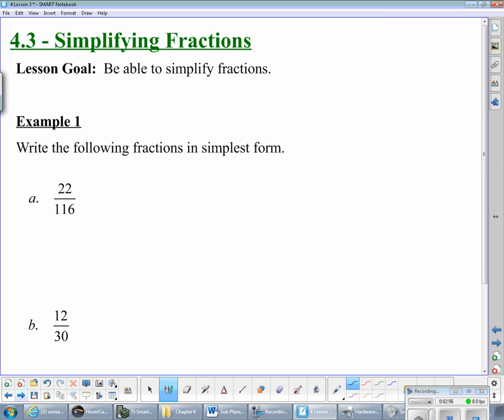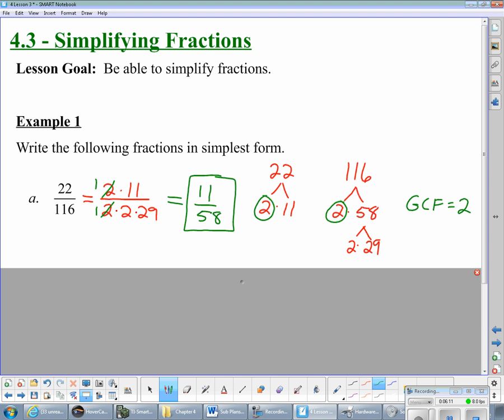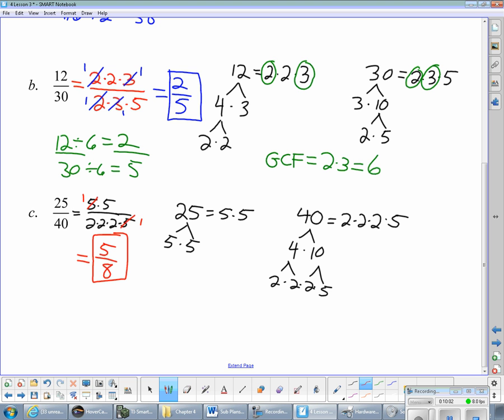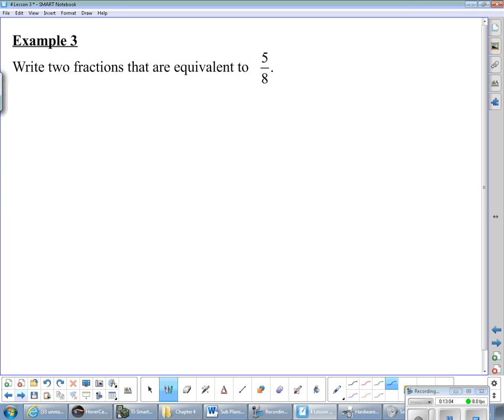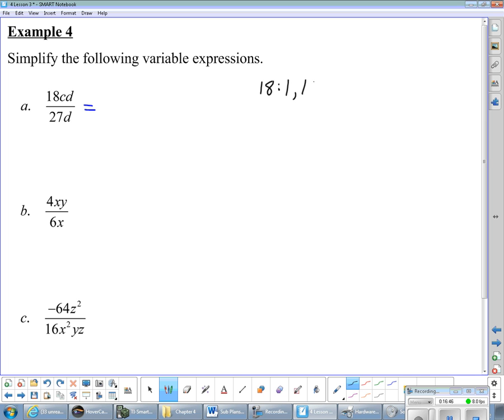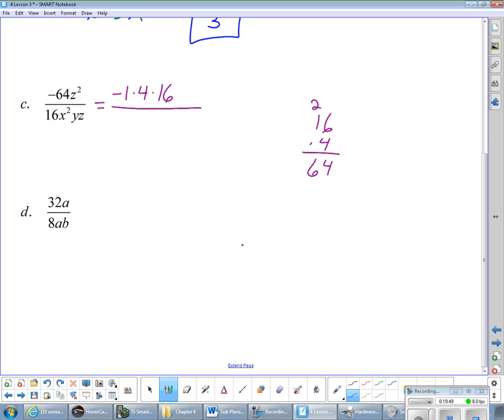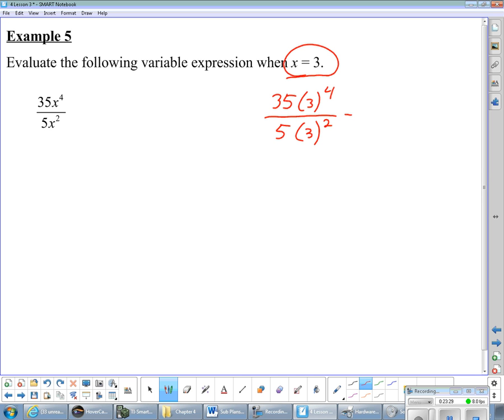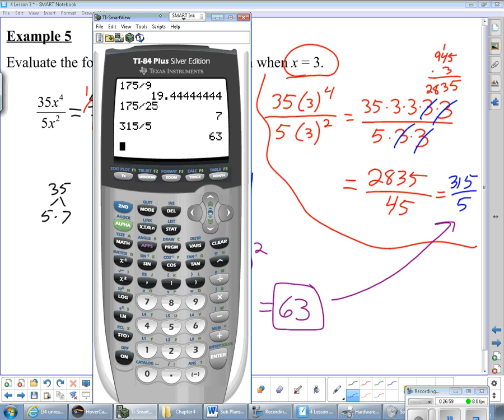8th Grade Math - Lesson 4.3: Simplifying Fractions